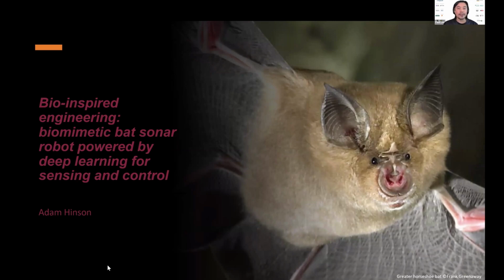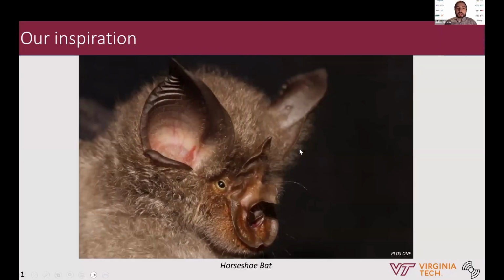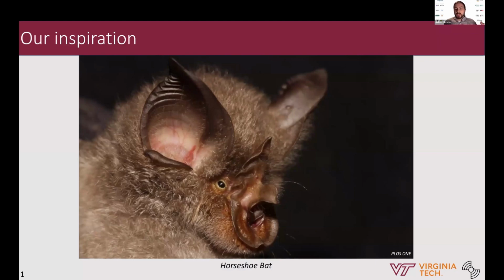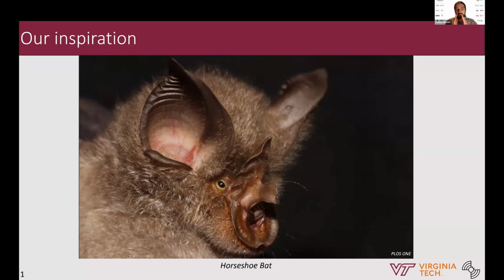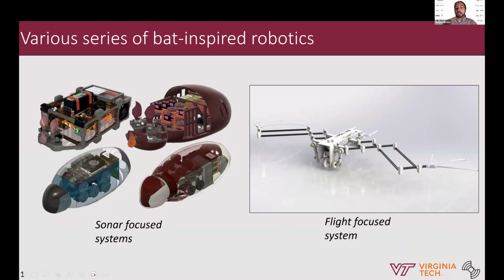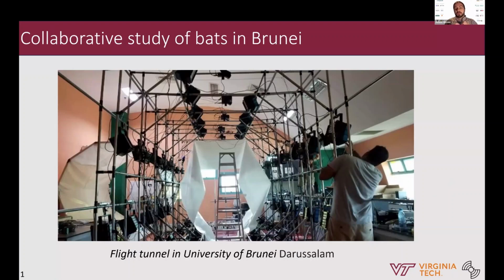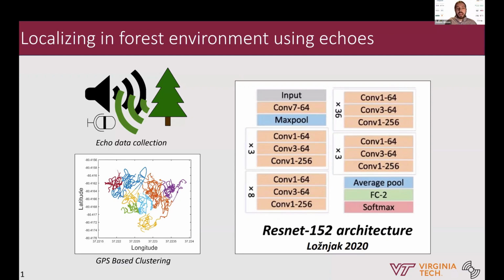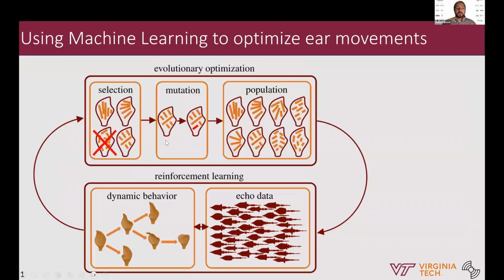Bio-inspired engineering: biomimetic bat sonar robot powered by deep learning | Adam Hinson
roiquant meets 2023: The Ugly Truths of Innovation - Day 2 🎥

Session 6: "Bio-inspired engineering: biomimetic bat sonar robot powered by deep learning for sensing and control”, by Mr. Adam Hinson, Graduate Research Assistant - PhD in Mechanical Engineering at Virginia Tech University (United States).

In this session, we discussed:
• Bio-inspired engineering overview
• Ethical considerations and animal rights
• Practical applications of bio-inspired robots
• Challenges in development and use of biomimetic robots
• Getting started in bio-inspired engineering
• Several more

The Q&A session included the following questions:
• What are some of the current challenges in developing and optimizing biomimetic bat sonar robots with deep learning capabilities?
• Are there any ongoing research efforts to overcome the challenges in developing bat robots?
• What are the ethical considerations of developing robots that mimic animal senses and behaviors?
• What are the potential impacts of biometric robots on the environment and ecosystem?
• Can the biological animal be mimicked at 100%? If not, what's the highest possible percentage of mimicry that can be achieved? What is the best industrial benchmark for mimicry?
• What are the potential applications of biomimetic bat robots in various fields such as search and rescue, environmental monitoring, and infrastructure inspection?
• How can deep learning and other AI techniques be further integrated in biomimetic bat sonar robots to enhance their performance and capabilities?
• Can bio-inspired technology, like bat's ear-inspired designs, improve human features such as hearing?
• How does the robot adapt to environmental changes and unexpected situations?
• Have you faced criticism from animal rights groups regarding your bat research?
• Is there any difference between the behavior of lab bats compared to wild bats, and could lab bats disrupt wildlife?

Note: This virtual conference (sponsors-&-partners roundtable event) is hosted in conjunction to roiquant preseed startup competition 2023.

Timestamps:
0:00 Introduction to Adam Hinson
1:15 Presentation on the topic
7:15 Initial interest in bio-inspiration field
8:20 Popularity and scope of bio-inspired engineering
10:13 Startups in bio-inspired engineering field
13:02 AI's impact on bio-inspired engineering
14:44 Biomimicry vs bio-inspired engineering explained
16:12 Challenges in bio-inspired material design
18:40 Costs in bio-inspired robot design
20:12 Challenges in extracting biological insights
23:06 Behavioral changes across environments
24:37 Other benefits of bio-inspiration
28:02 Challenges in bat robot development
29:48 Ongoing research in neural networks
30:37 Ethical considerations in bio-inspired robots
32:16 Challenges in capturing wild bats
33:45 Ethical animal treatment in research
36:04 Mimicking human tissues for research
37:27 Ensuring responsible use of biomimetic robots
38:30 Biomimetic robots: environmental impact and potential benefits
40:04 Biomimetic robots in disease prevention
41:05 Can we mimic animals 100%?
45:04 Applications of biomimetic bat robots
46:31 Applying biomimetic technology to drones
47:56 Enhancing bat sonar robots with AI
49:04 Bio-inspired tech for human features improvement
50:06 Ethical risks of bio-tech advances
51:33 Robot adaptation to environments
53:26 Animal rights and bat research
54:21 Cool bio-inspired animal research
56:00 Craziest animal research
56:59 Why bio-inspired research matters
58:30 Accidents risk and its prevention
59:37 How to start in bio-inspired engineering
1:02:03 Lab bats vs wild bats